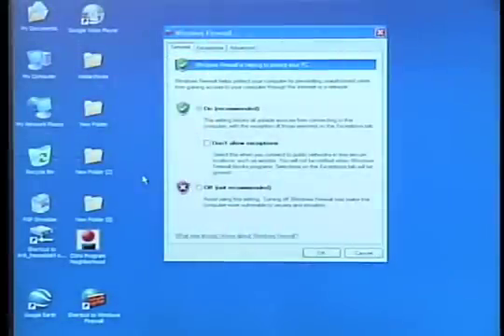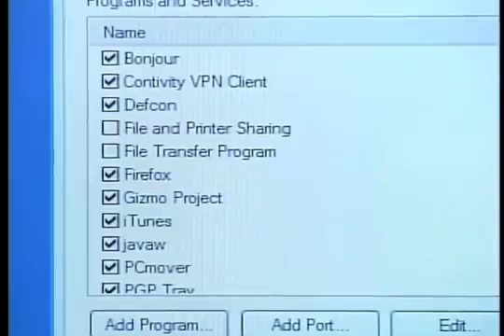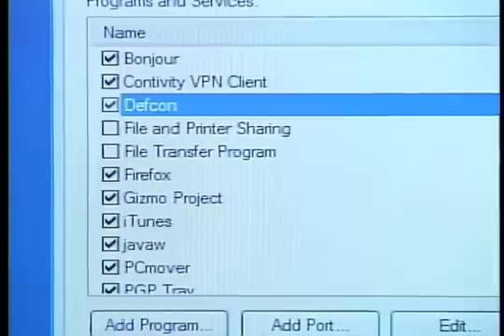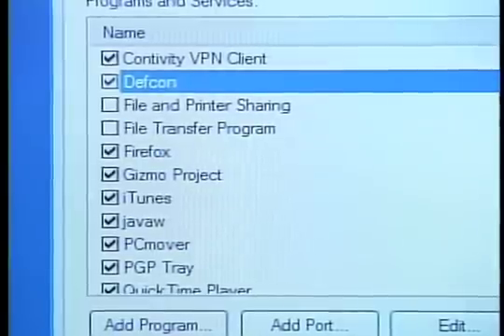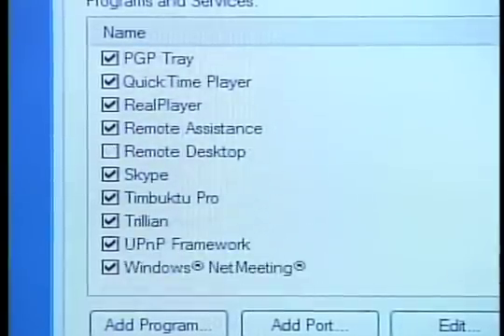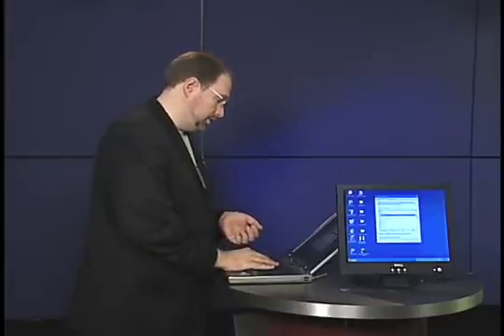What's a Firewall?